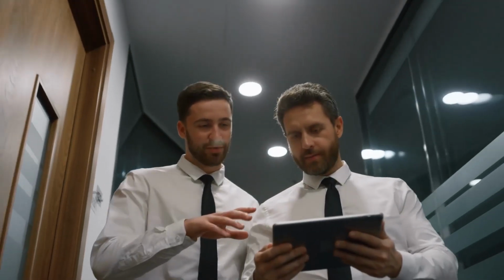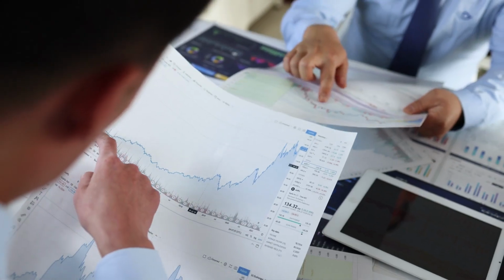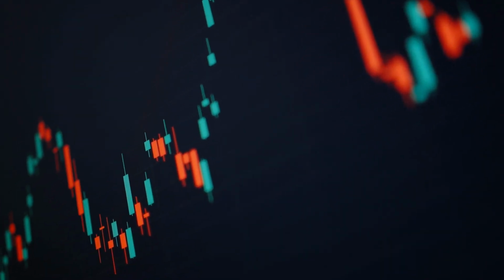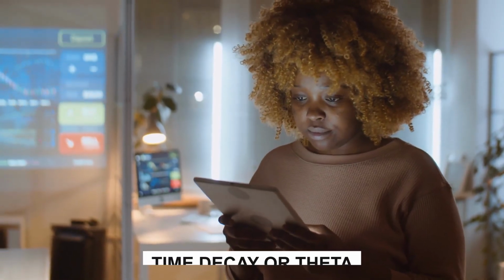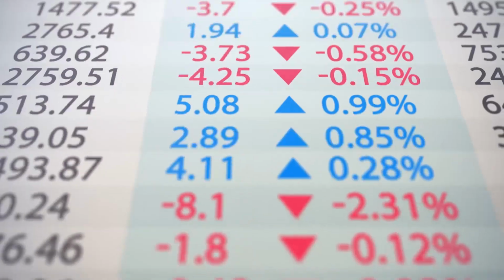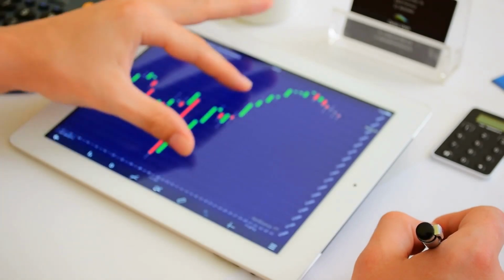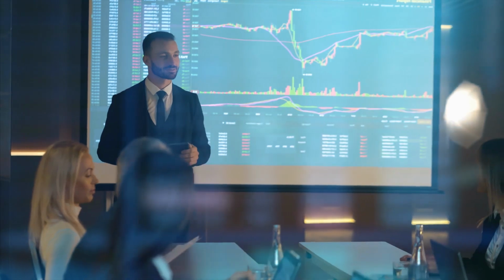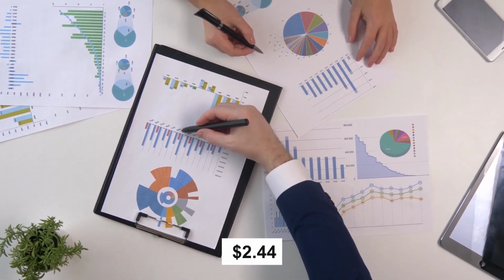Options Trading Part 3 Take Your Financial Future into Your Own Hands! Investing for Beginners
Welcome back to Stock Market Catalyst, your ultimate guide to mastering the art of options trading and seizing control of your financial future!

In this eagerly anticipated Part 3 of our comprehensive options trading series, we delve into the fascinating realm of "In the Money" and "Out of the Money" options, providing you with the knowledge to navigate the intricacies of these crucial concepts.

Options trading offers a world of possibilities, and understanding the distinction between "In the Money" and "Out of the Money" options is essential for making informed trading decisions. Join us as we demystify these terms and equip you with the insights you need to succeed.

Learn the defining characteristics of "In the Money" options, where the option's strike price is favorable for immediate exercise. Discover how these options carry intrinsic value, and explore the potential strategies for leveraging their unique advantages.

Uncover the dynamics of "Out of the Money" options, which have strike prices that are currently less favorable for exercise. We'll discuss how these options can still offer potential opportunities, depending on market conditions and your trading strategy.

Join us for this enriching episode, where we empower you with the knowledge to make informed choices when trading "In the Money" and "Out of the Money" options.

And there's more! Enhance your learning journey by exploring our carefully curated playlists, designed to accelerate your understanding of options trading and other investment essentials: